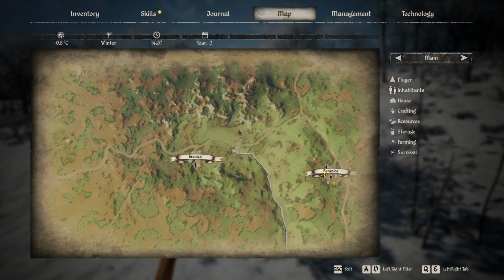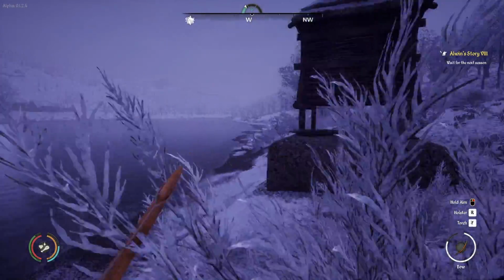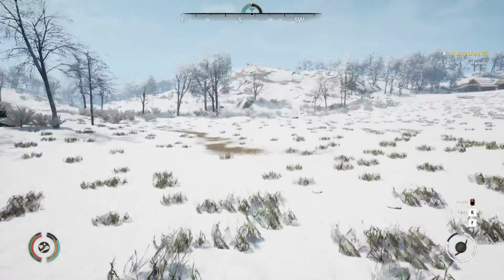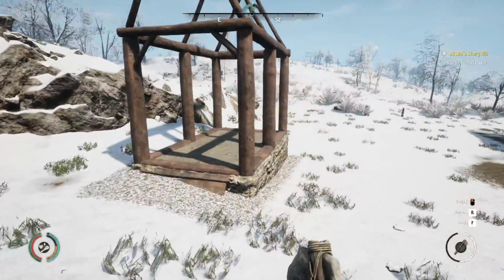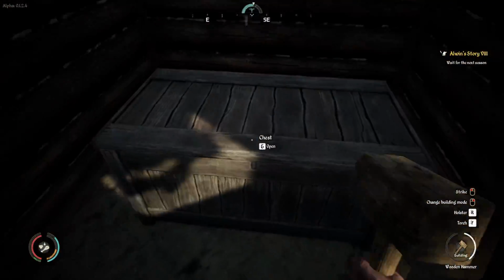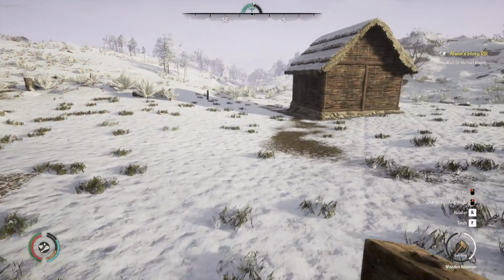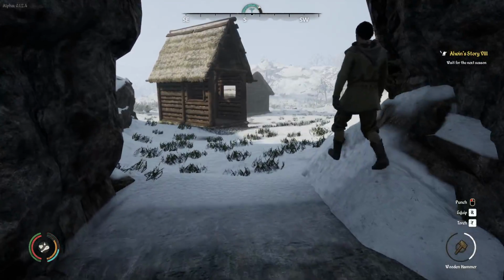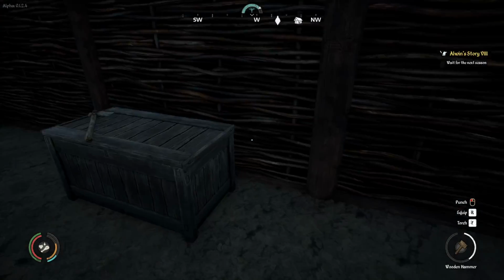I Hired The Dumbest of Miners To Make Major Profits Blacksmithing Iron Tools - Medieval Dynasty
Welcome back to Medieval Dynasty! Today in Medieval Dynasty I'm FINALLY getting into mining and blacksmithing by building a 2nd mini settlement near a cave mine.

-Classics-

-Links-